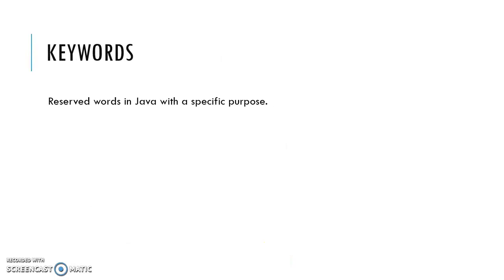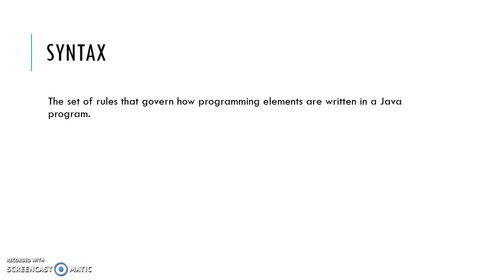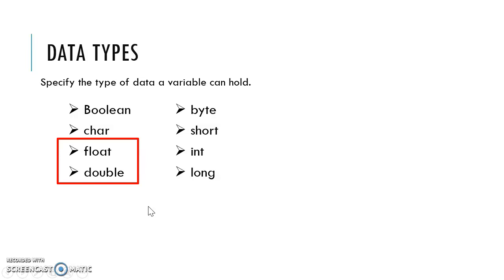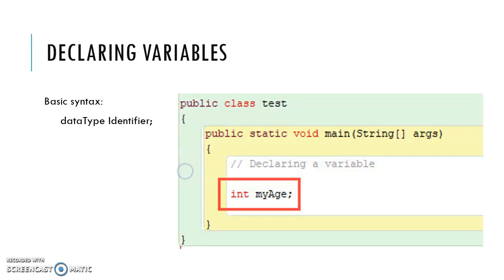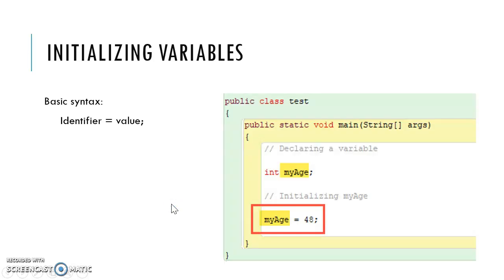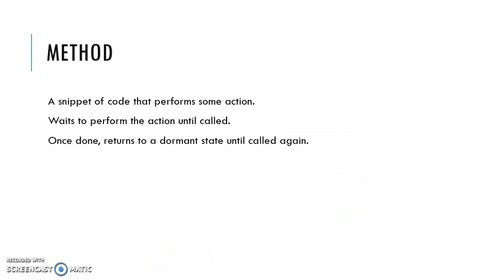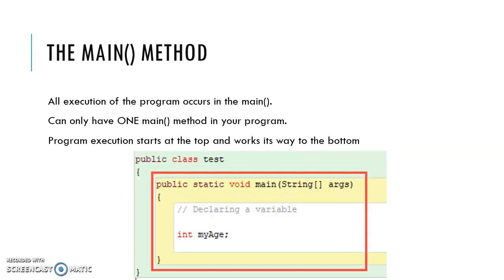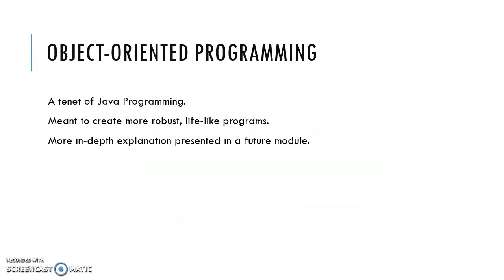Basic Language Elements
An overview of common vocabulary terms/phrases presented in the section.